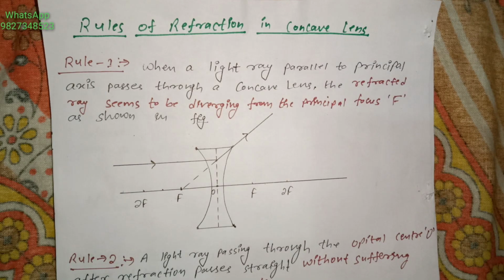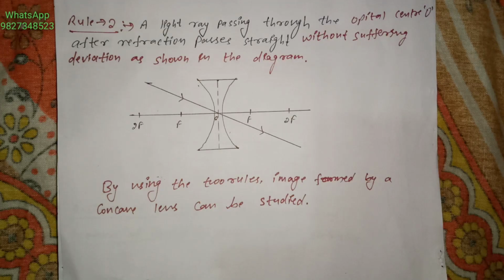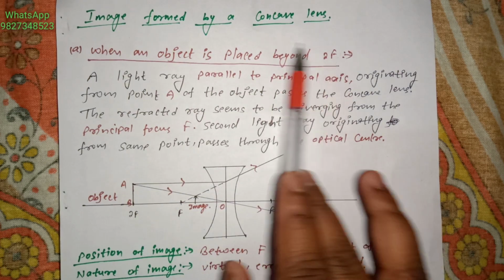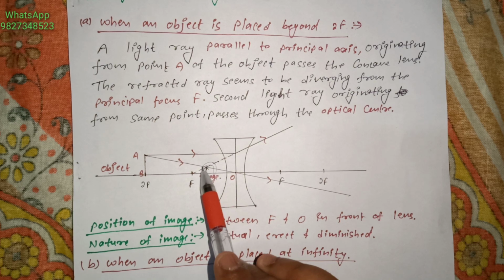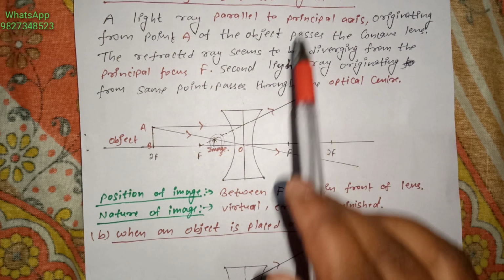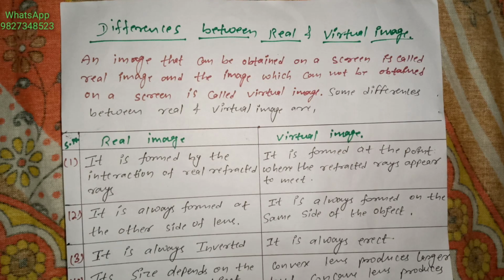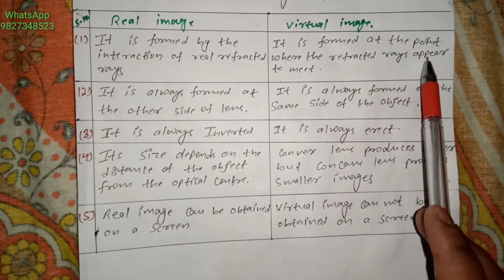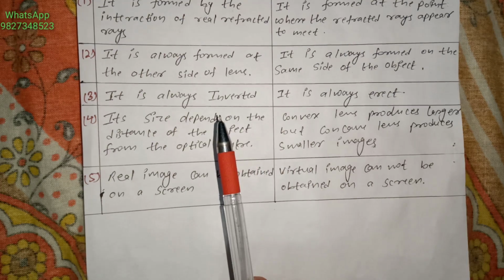Rules Of Refraction In Concave Lens and Image Formed By Concave Lens..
RulesOfRefractionInConcaveLensAndImageFormedByConcaveLens is a very important and interesting topic.. In this video, I have explain the rule of refraction and some examples of image formed by Concave lens.. students of class 10 and onwards can get a lot of knowledge and information by watching this video.. This is also a very important question for SEE examination..
Presented by Govinda Thakur
BSc Chemistry
Trubhuwan University

 About: In this channel I will post videos related to every topic of science according to the syllabus of Nepal